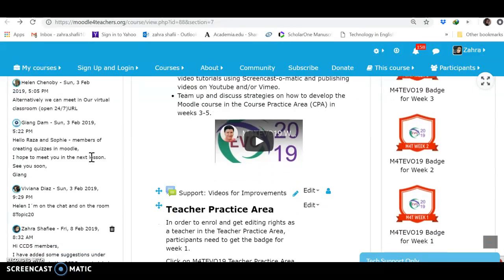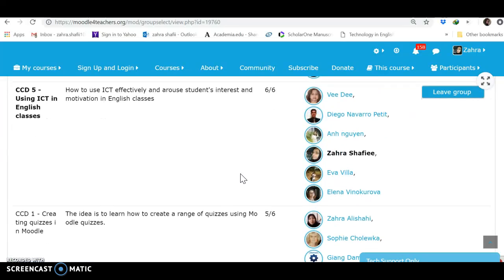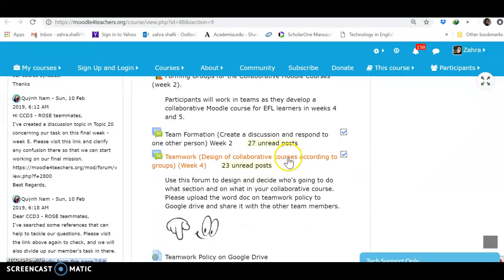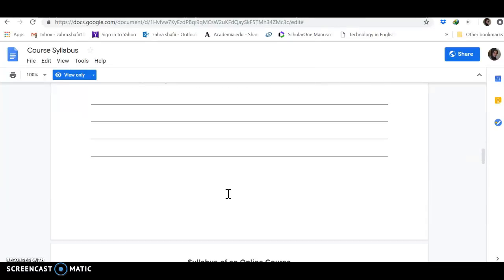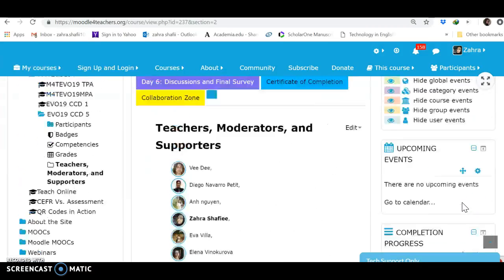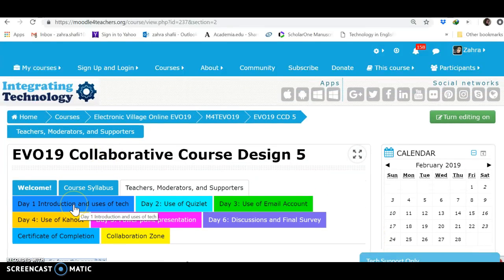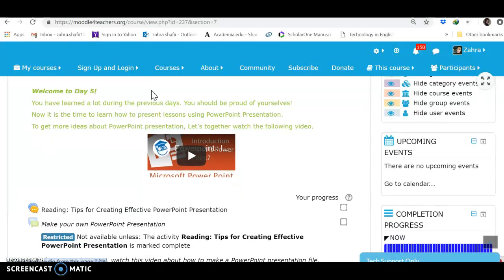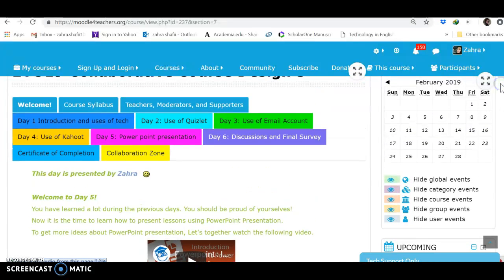Process of Collaborative Course Design